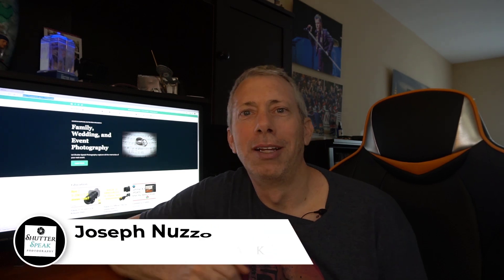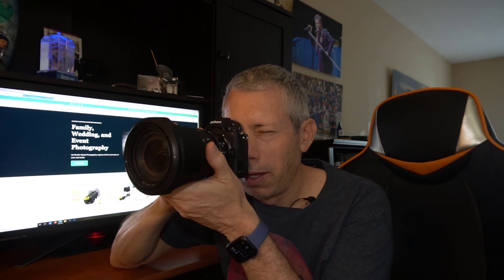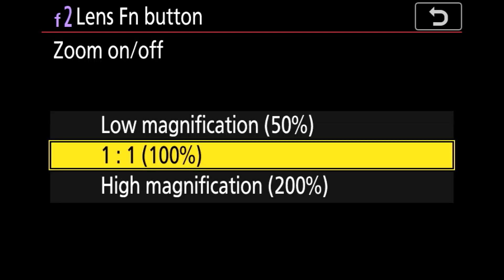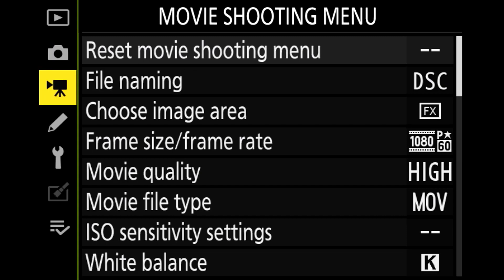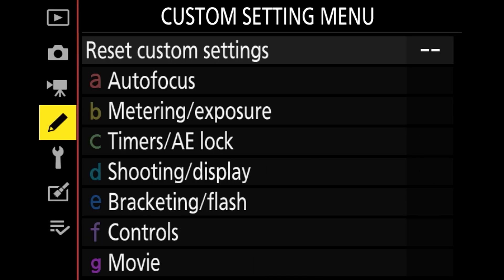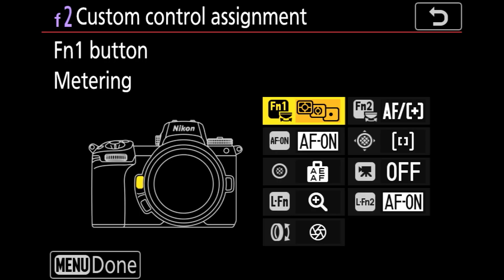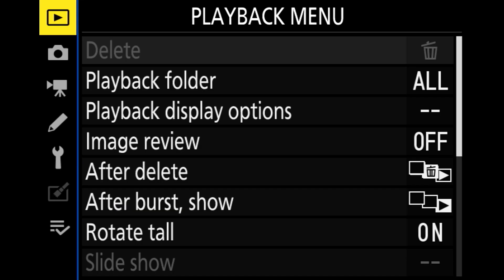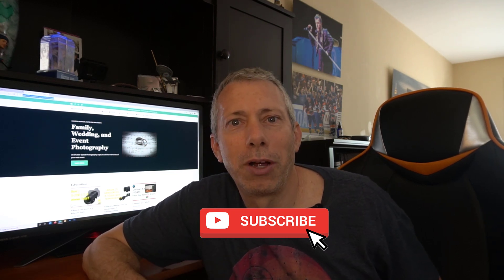THE FIVE BEST NIKON Z MENU TRICKS EVER!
I'll show you five Nikon menu settings that will make your Nikon Z camera easier to use than ever before. These will make your Z system easier and quicker to use so you can always get the shot. I also go over a quick bonus setting at the end.